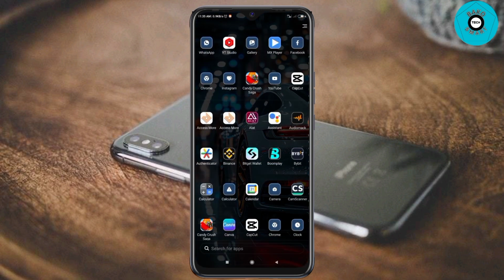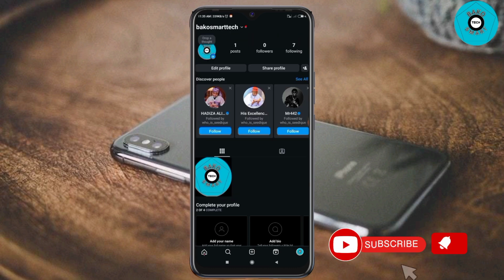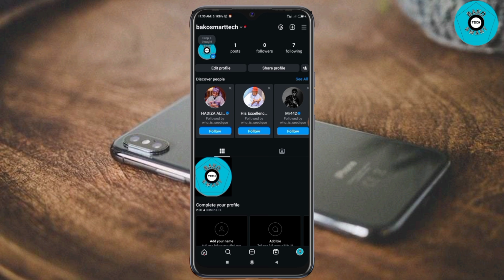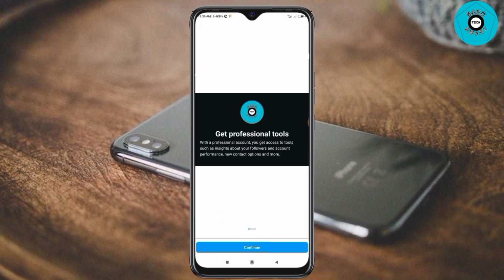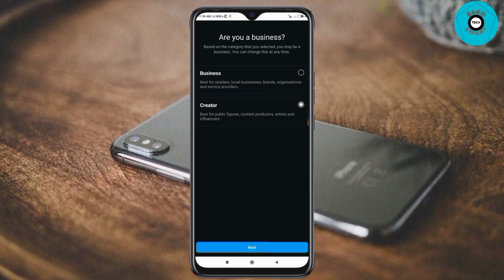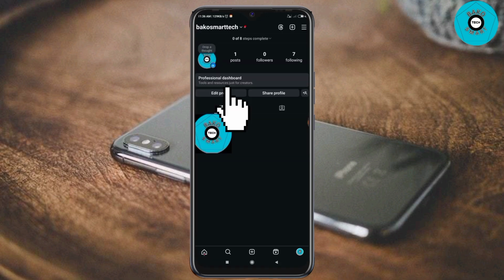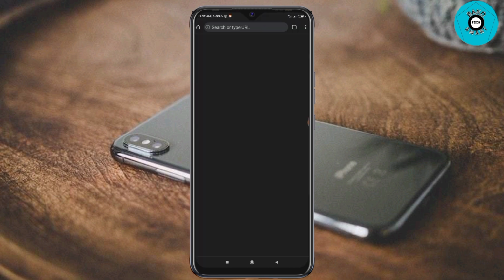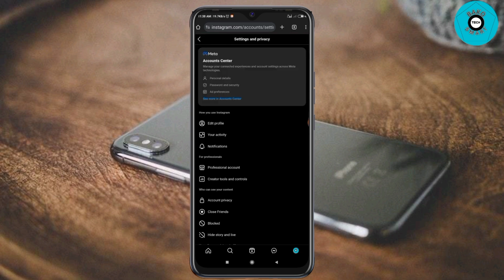How To Fix Instagram 3 line Settings Option Not Showing On Instagram || Settings Icon Not Showing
📹 Learn How To Fix Instagram 3 line Settings Option Not Showing On Instagram with this quick and easy tutorial! 💻. Follow this step-by-step guide on How To Fix Instagram 3 line Settings Option Not Showing On Instagram.🔒

Do you want to know How To Fix Instagram 3 line Settings Option Not Showing On Instagram. Then this is the video for you! I will show How To Fix Instagram 3 line Settings Option Not Showing On Instagram.

This is a step-by-step tutorial on How To Fix Instagram 3 line Settings Option Not Showing On Instagram. So don't worry.